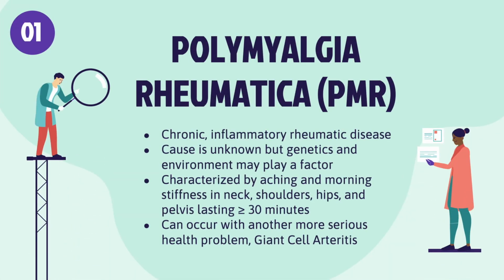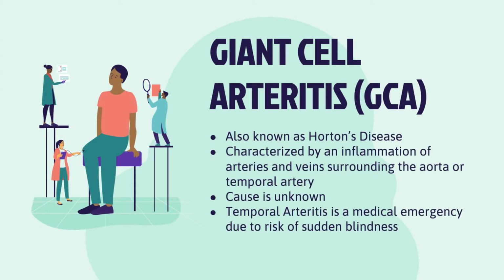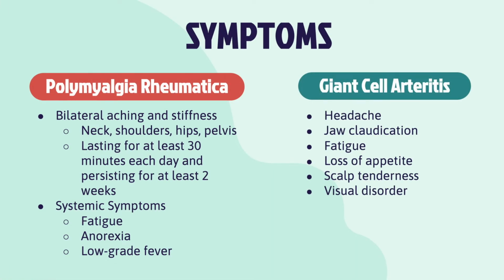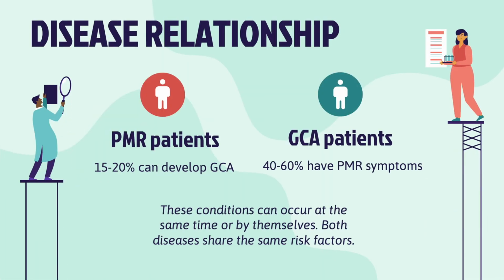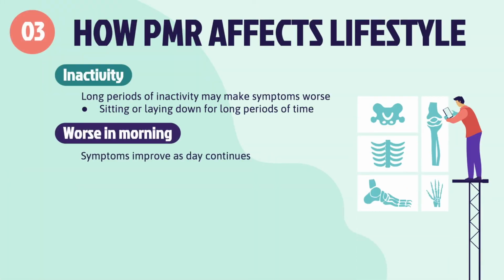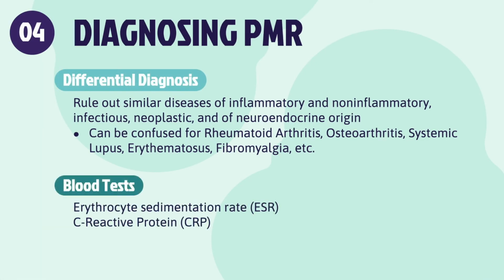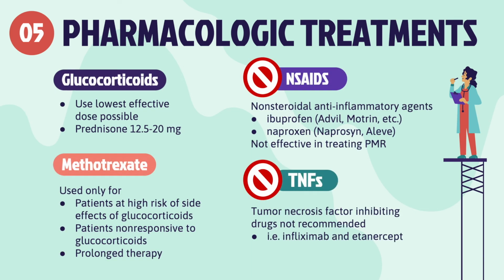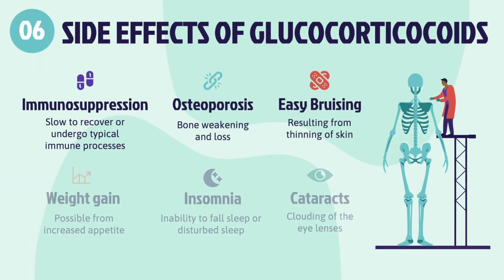Polymyalgia Rheumatica Overview and Treatment - UConn Student Health Fair 2022: Week 3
In this video, UConn student Sarah Conti will discuss various aspects of polymyalgia rheumatica, including the symptoms, risk factors, diagnosis process, and the common treatments available.